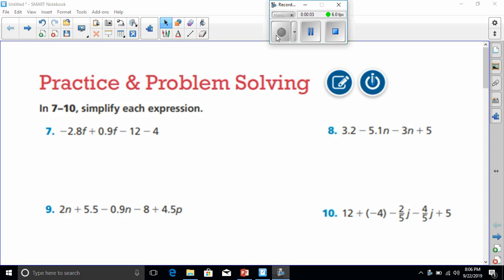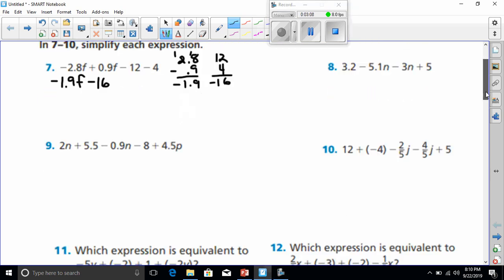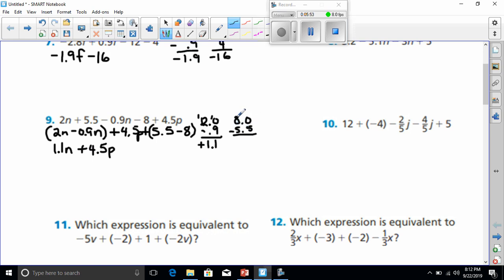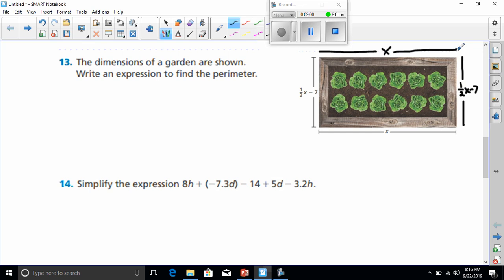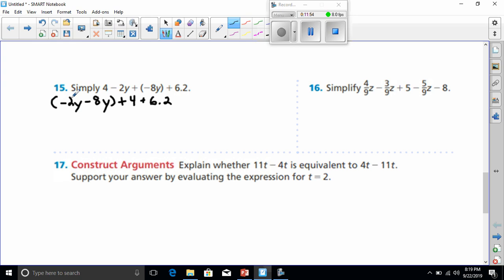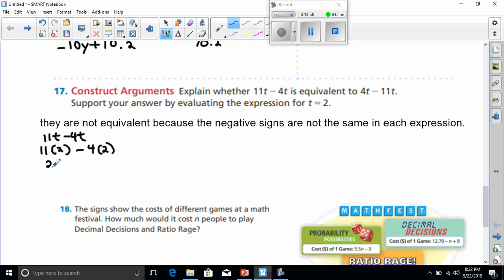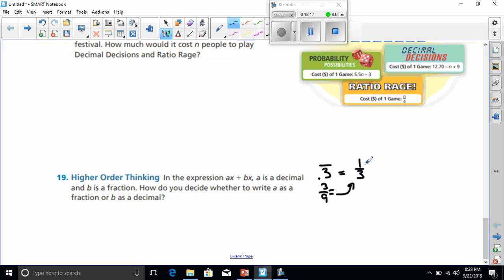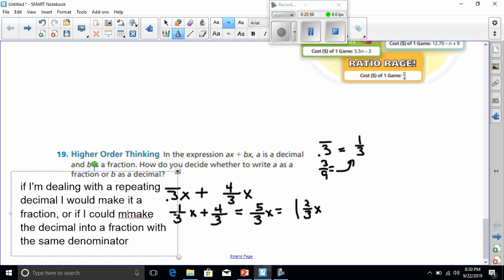simplifying expressions hw video